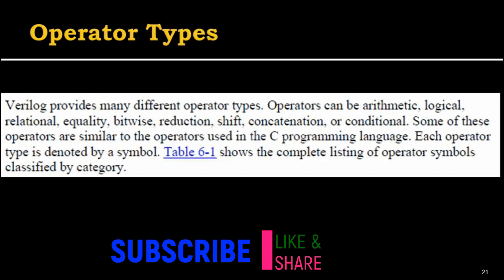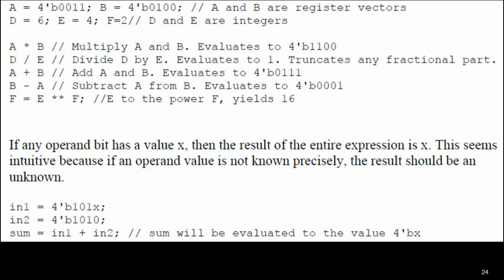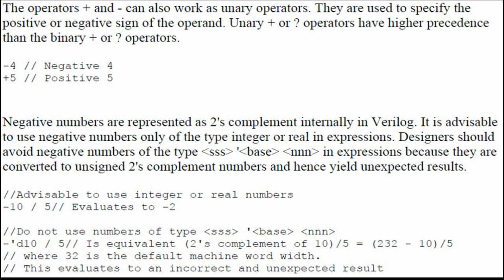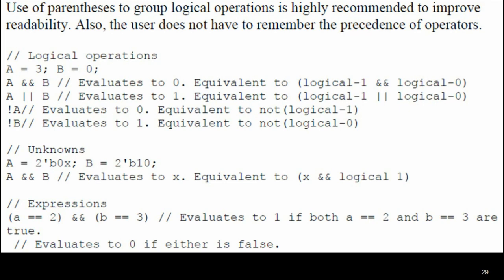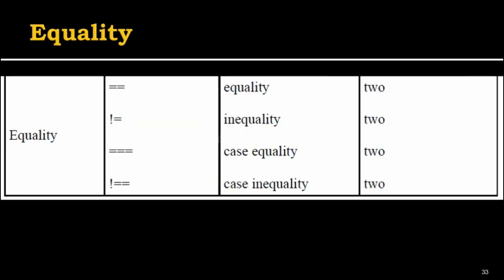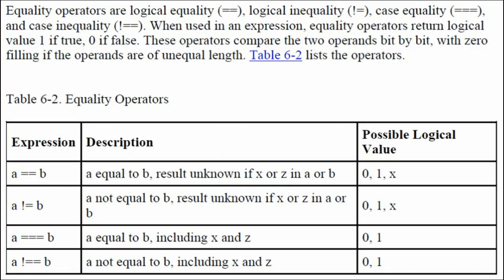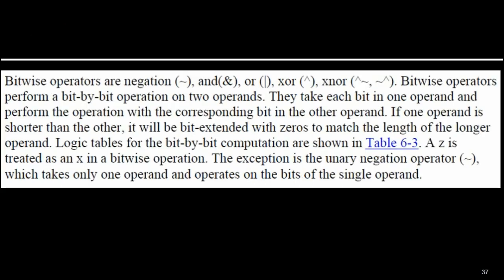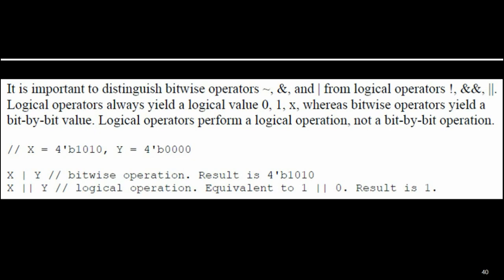DDV UNIT II - Verilog Operators in Data flow modeling